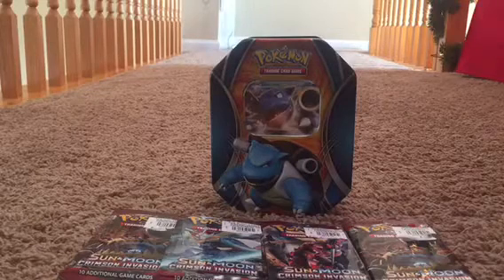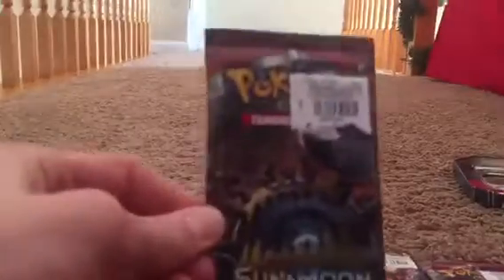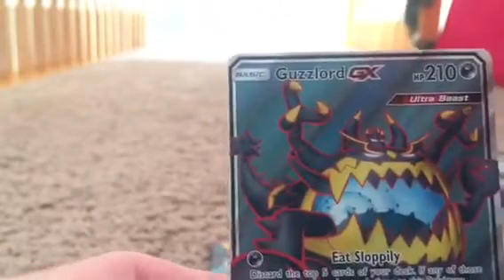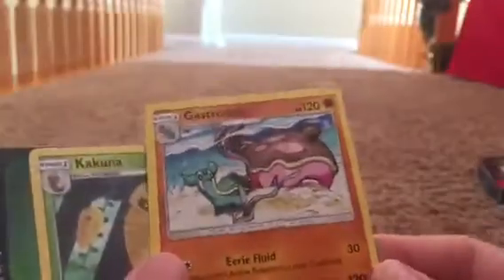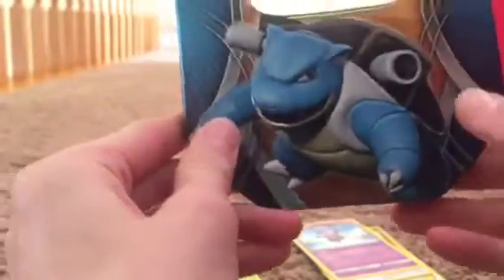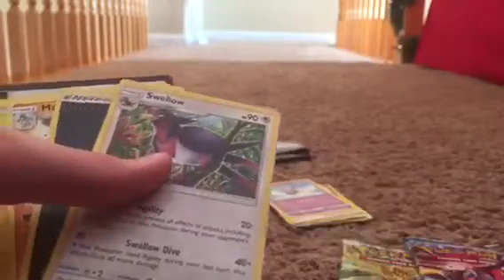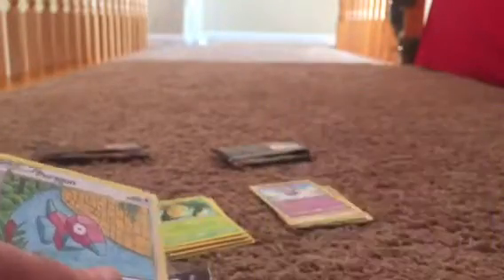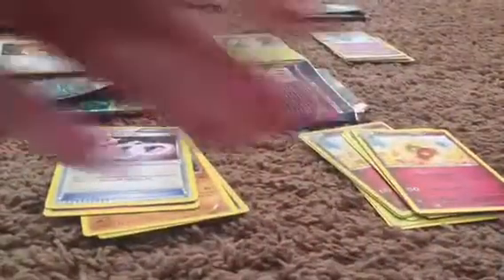SUPER LUCKY POKEMON PACKS AND TINS OPENING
this pack opening was super lucky. I got a lot of good cards plus EXS and rare/good cards.